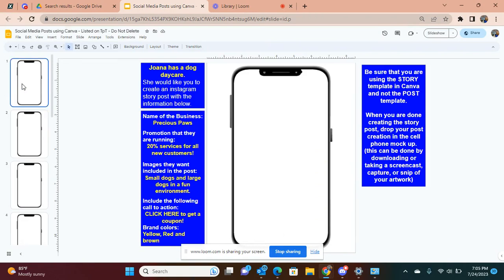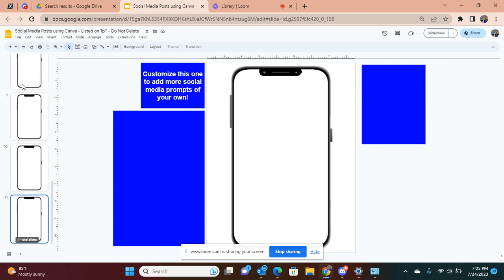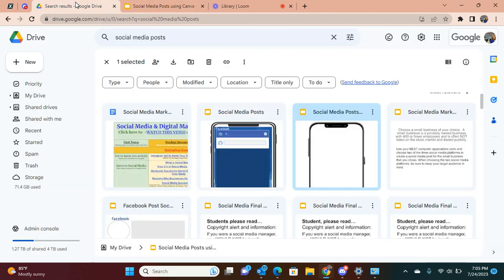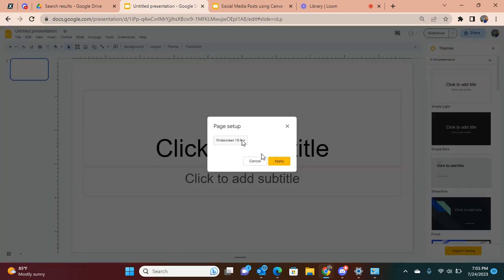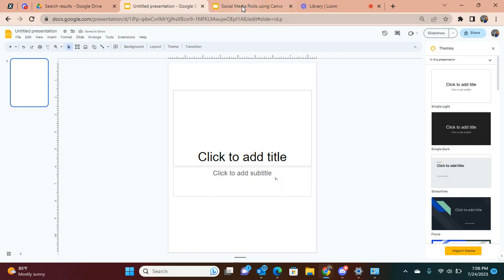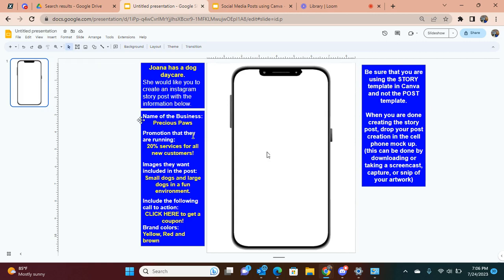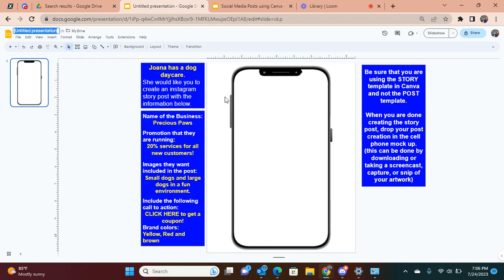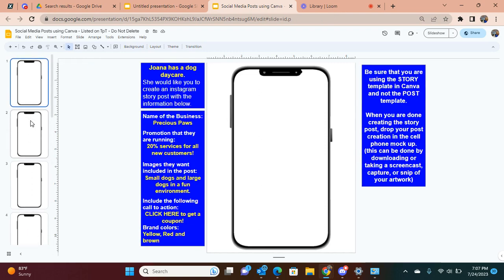Social Media Post Creation Using Canva